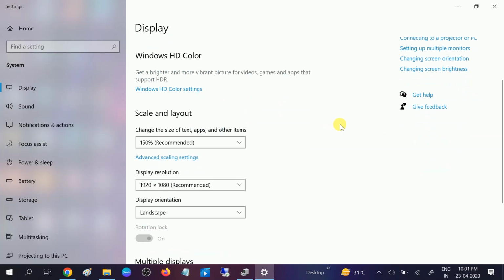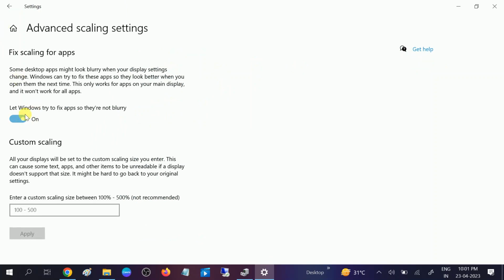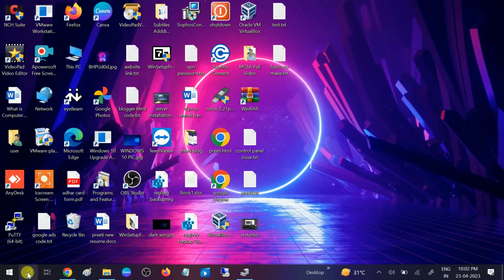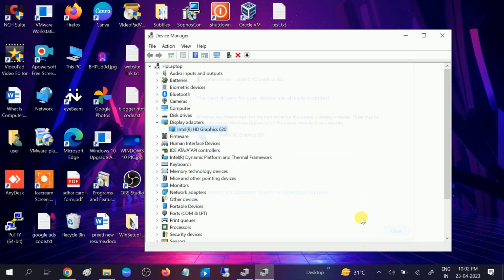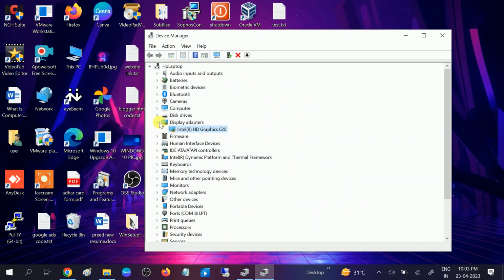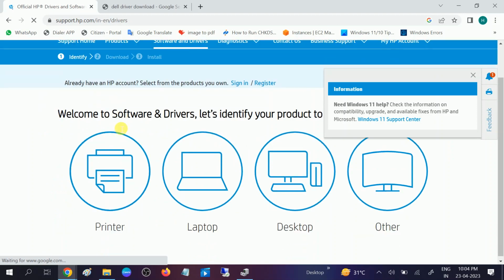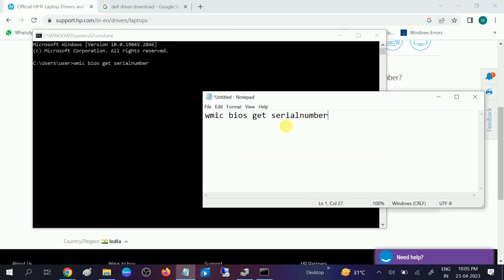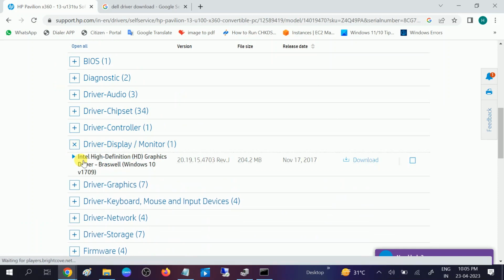✅How To Fix Display Resolution Problem In Windows 10/11/7/8 [4 Ways English]✅